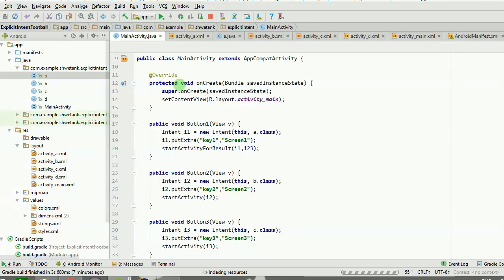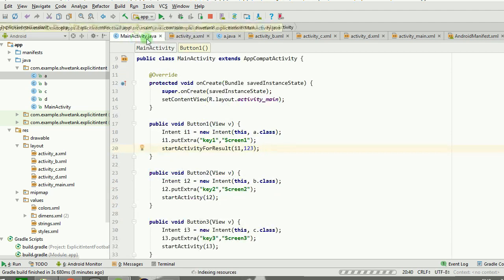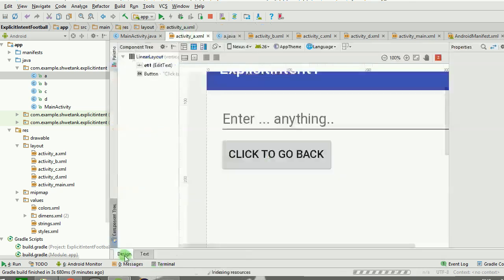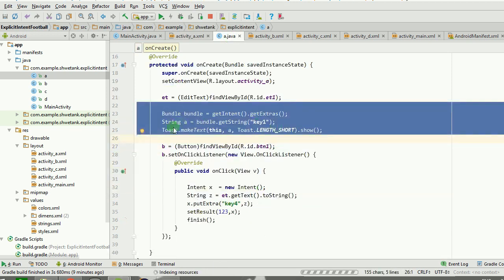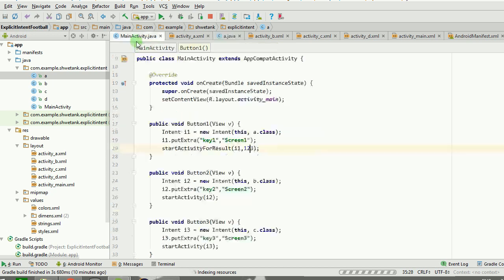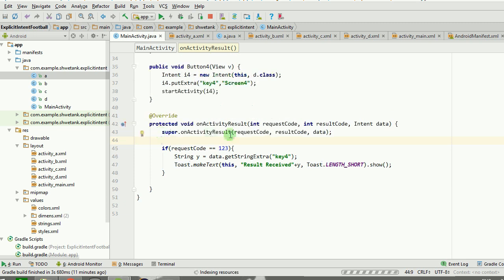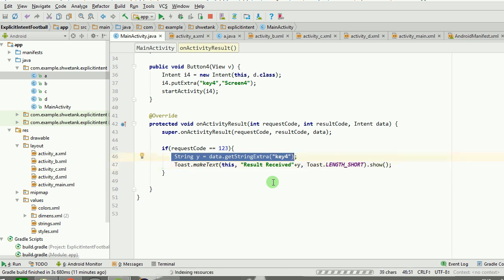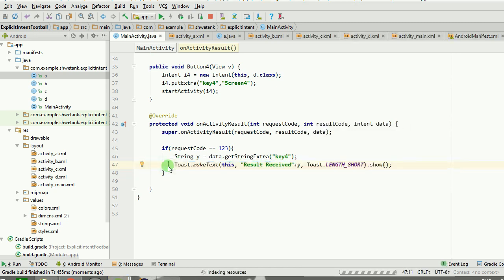ExplicitIntent - 2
How to handle Explicit intents to receive results from other activities